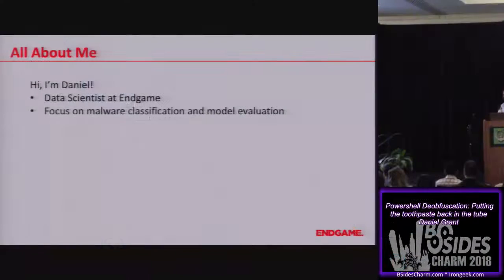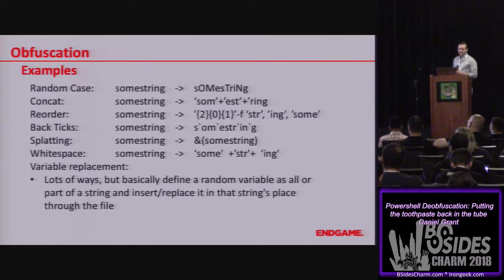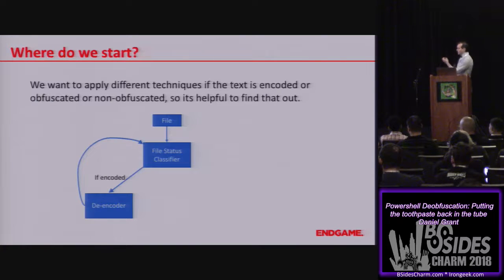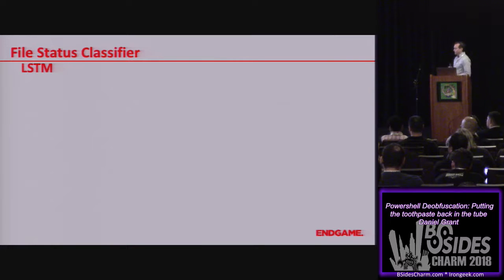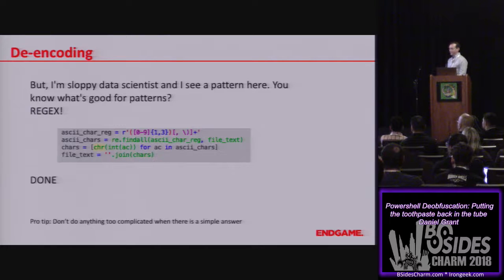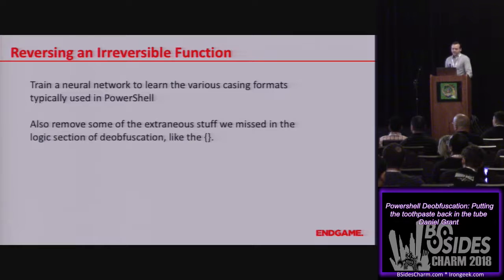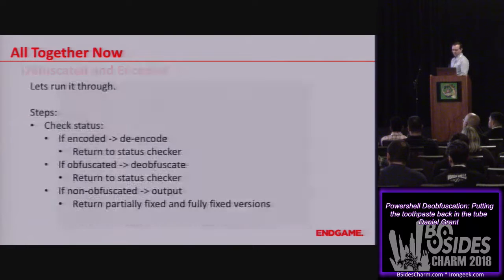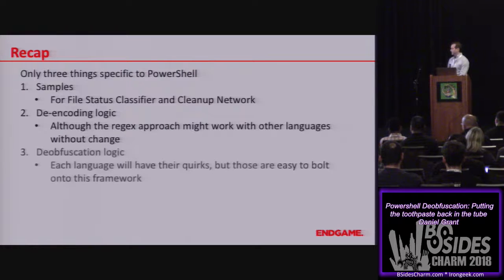Track 2 05 Powershell Deobfuscation Putting the toothpaste back in the tube Daniel Grant